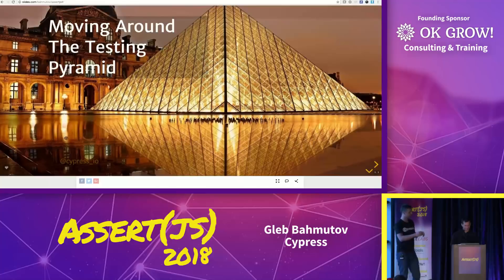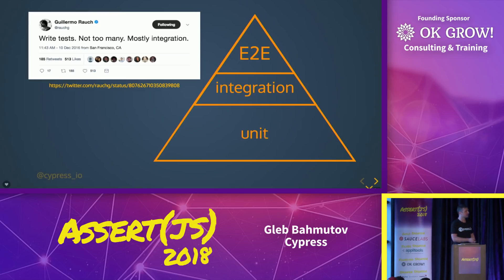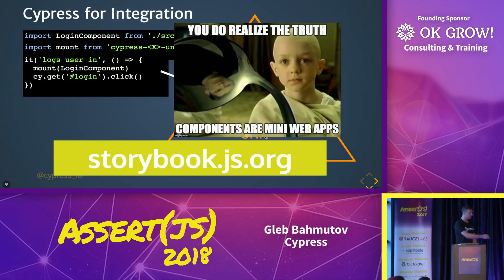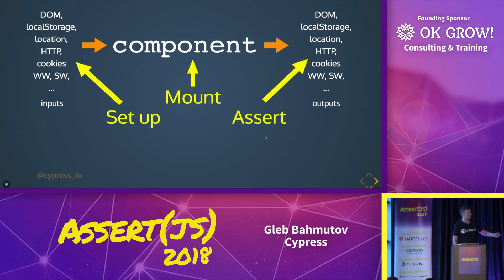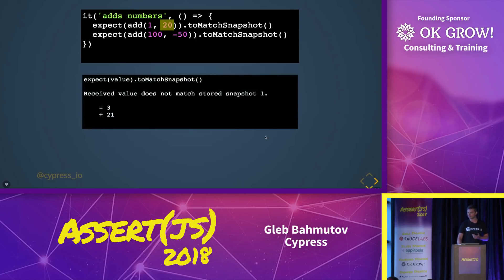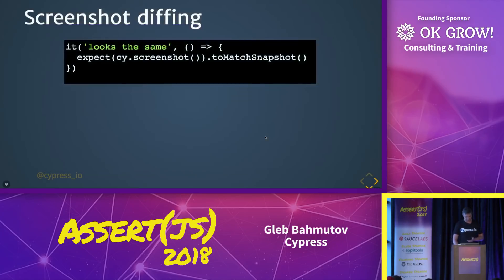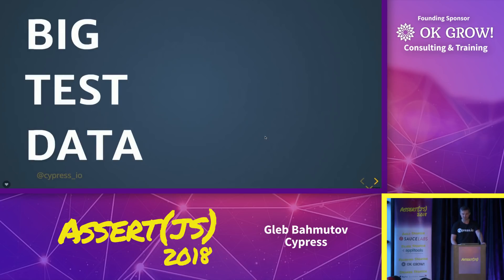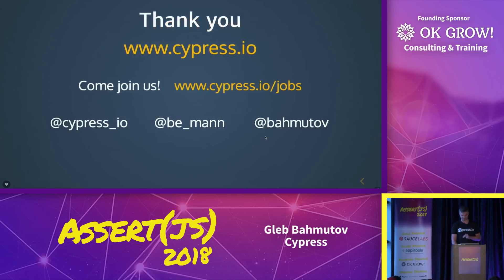Gleb Bahmutov – I see your point, but… (Part 2)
This is a part 2 of the joined talk by Brian Mann and Gleb Bahmutov. These two speakers work together making awesome testing tools, yet they often disagree on how to produce high quality software. In this presentation they will respectfully argue about: test-driven development vs end to end tests / stubs and mocks / cross-browser testing / code and data coverage / picking the right test framework / snapshot testing / legacy browser environment support / crash reporting and performance monitoring / earning living by writing OSS testing tools.